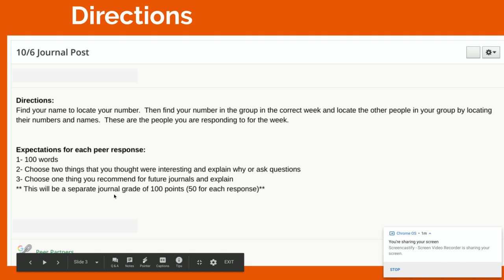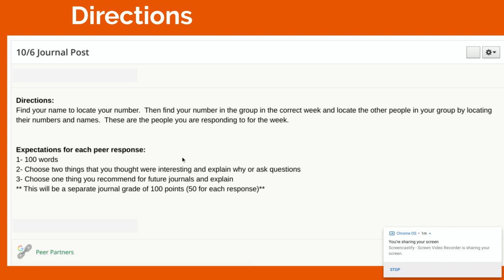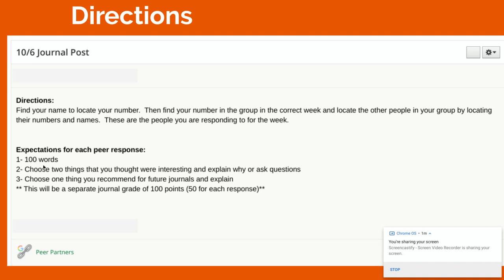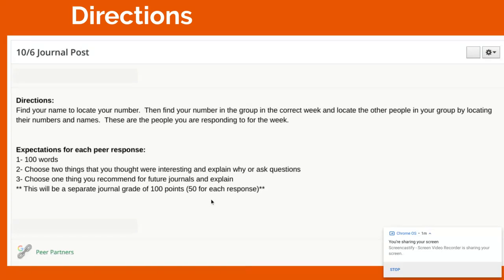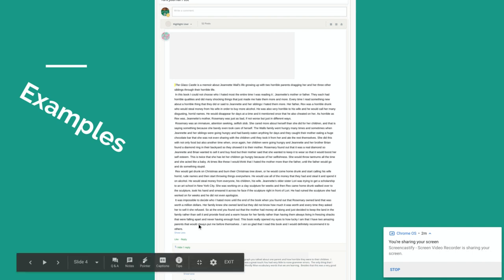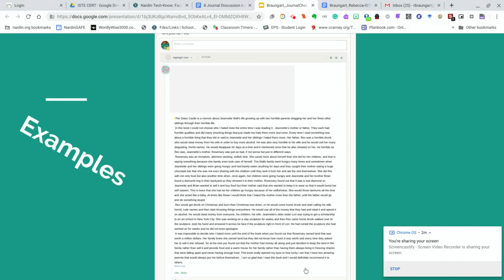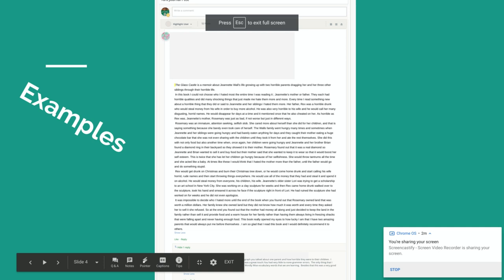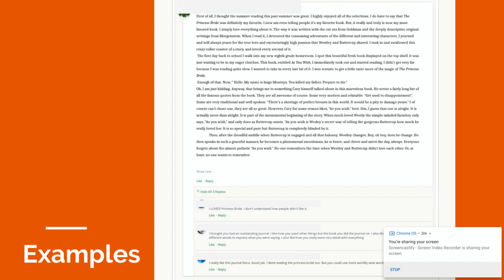Braungart_JournalChat_Artifact#12